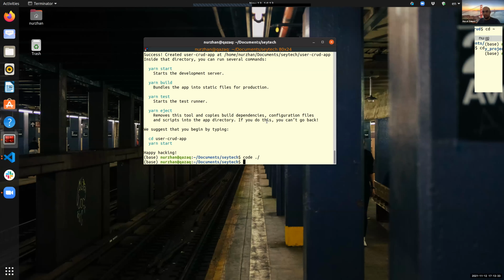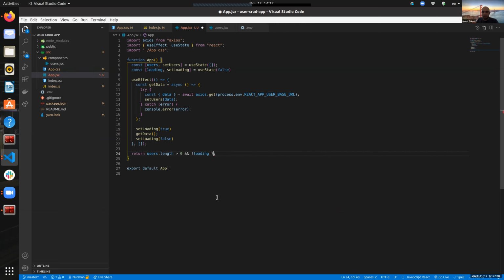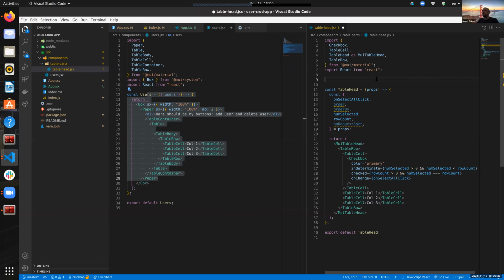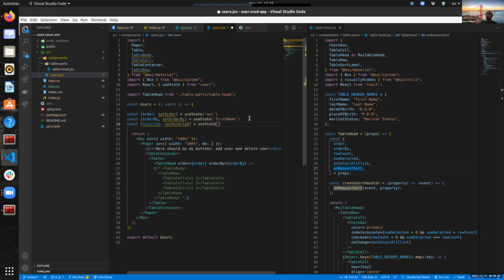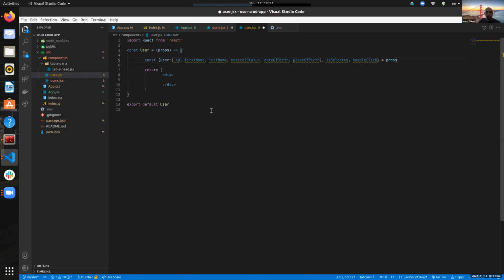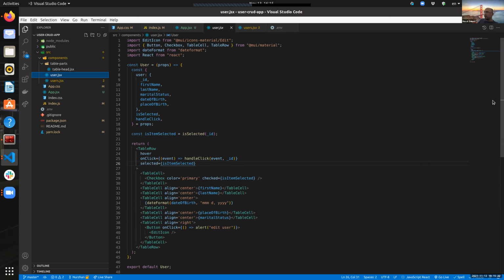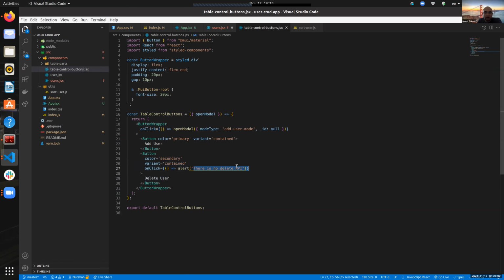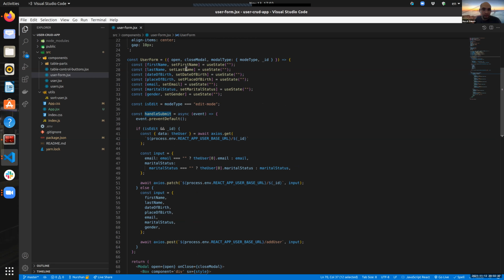Building react app (practice)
Instructor Nurzhan